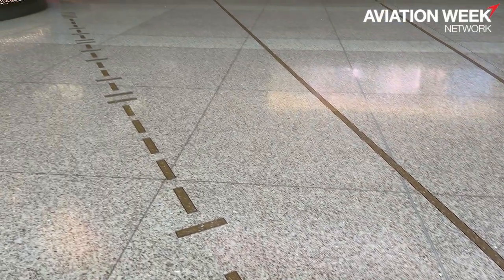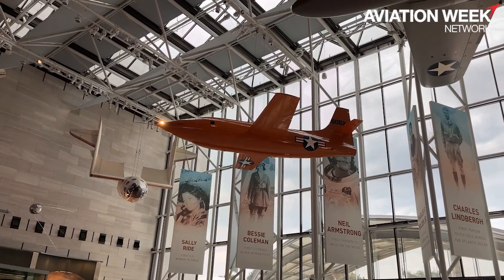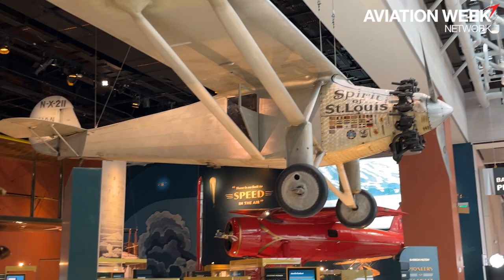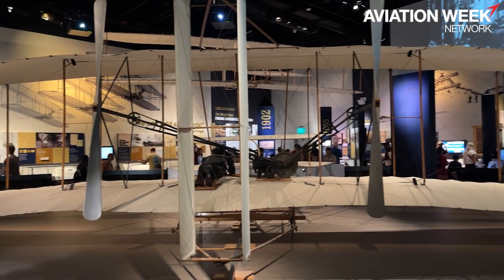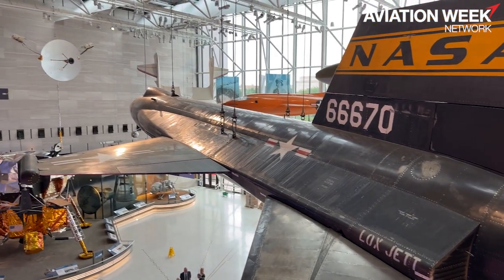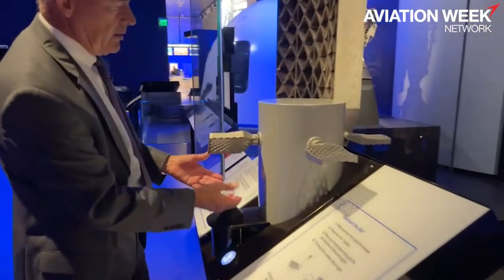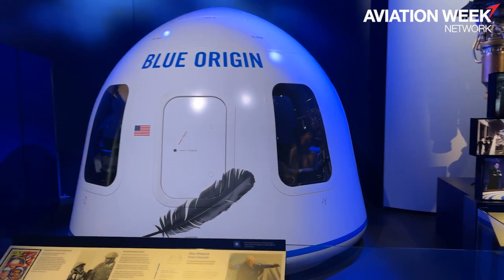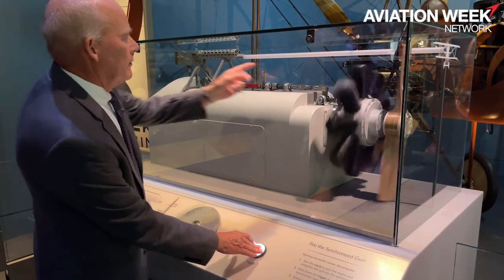Check 6 Podcast: Air & Space Reimagined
Join the National Air and Space Museum’s director Chris Browne and Aviation Week’s Joe Anselmo for a private tour of the revamped museum in Washington D.C.

Don't miss a single episode by following us in Apple Podcasts, Spotify or wherever you listen to podcasts.